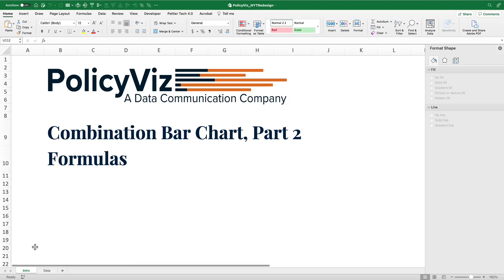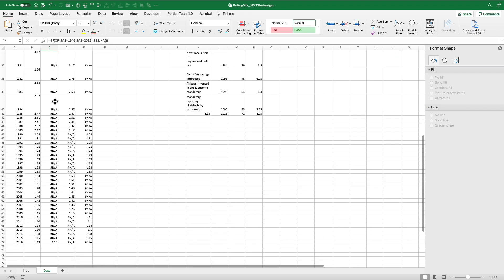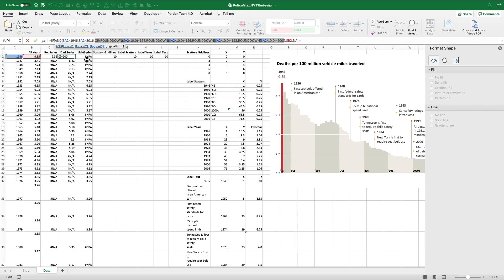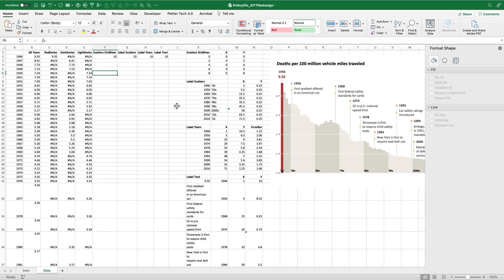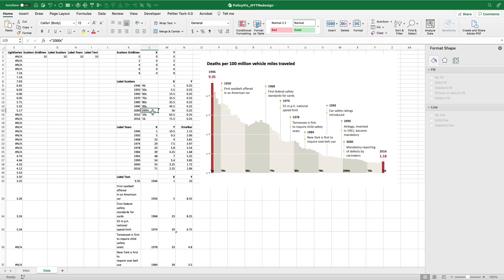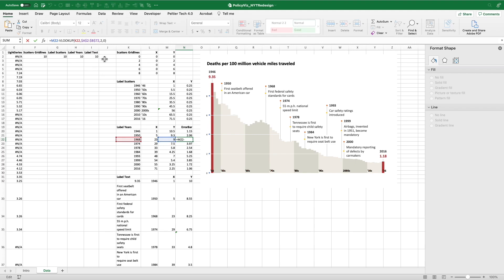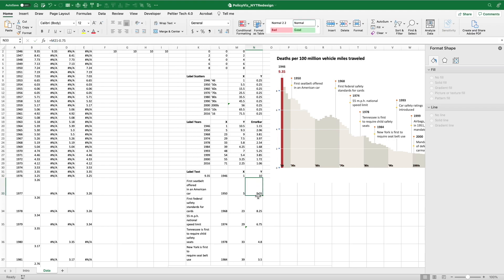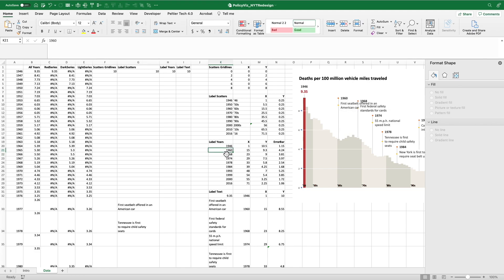Making a NYT graph in Excel, Part 2: Formulas